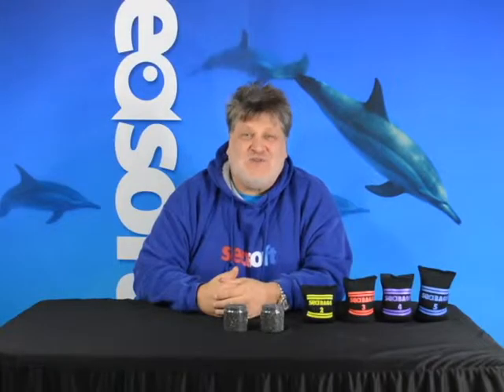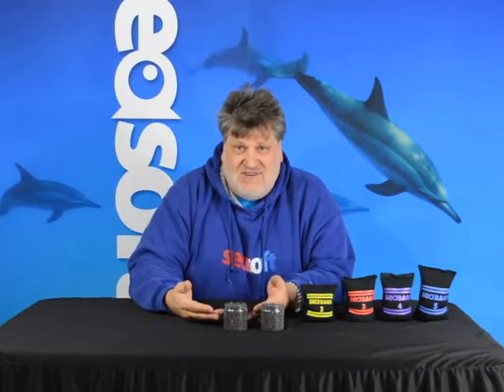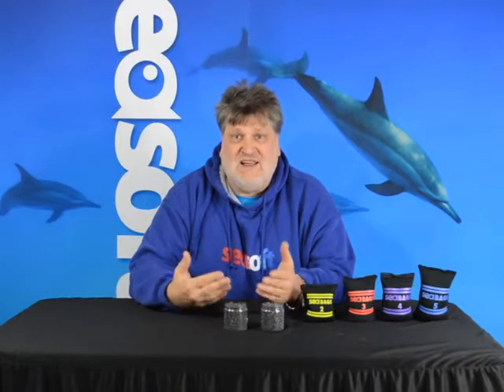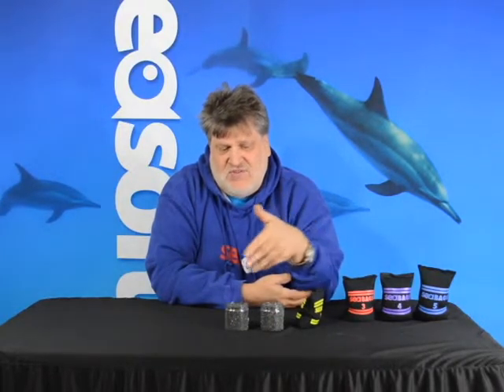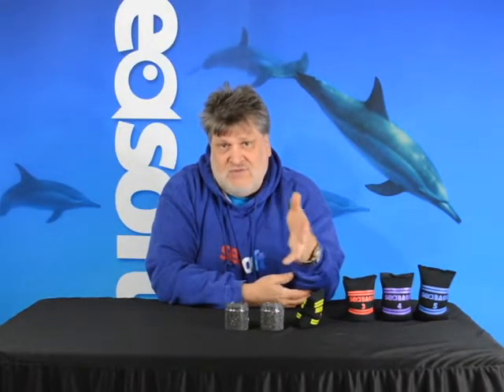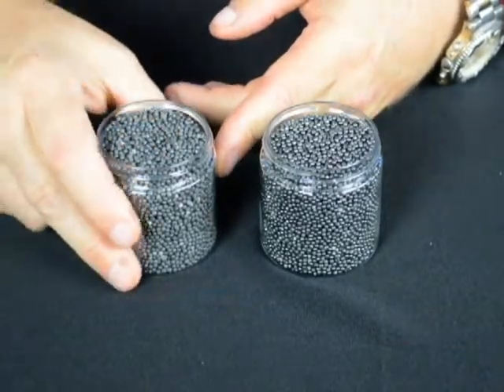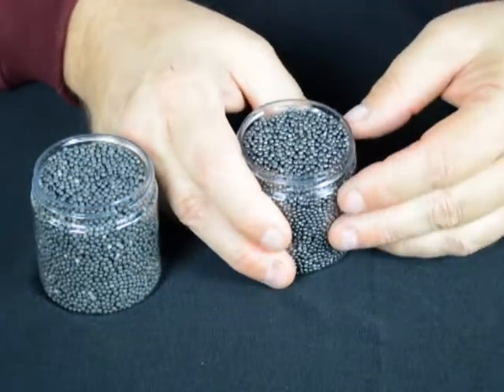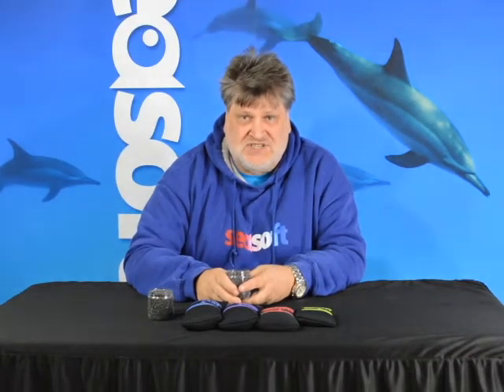SEASOFT Lead Products - Discover the difference and Protect Yourself and the Environment!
Seasoft's lead is different, we recycle used lead shot and then coat it with graphite to create a barrier between the lead and the environment. If this sounds like something you are interested in you should look into Seasoft's lead filled products. and like our Facebook page.